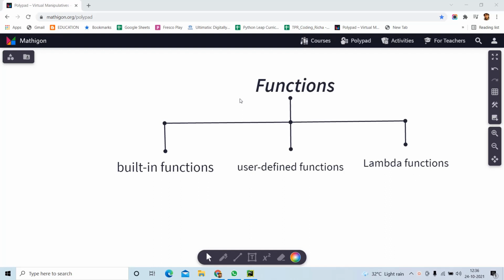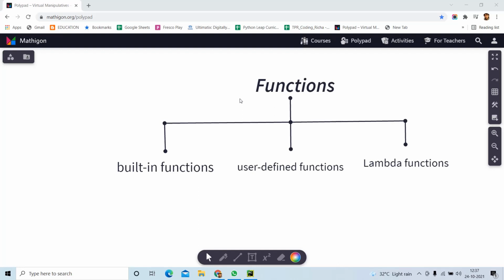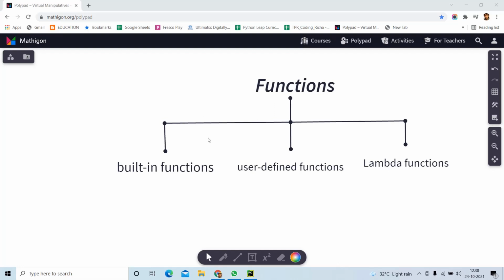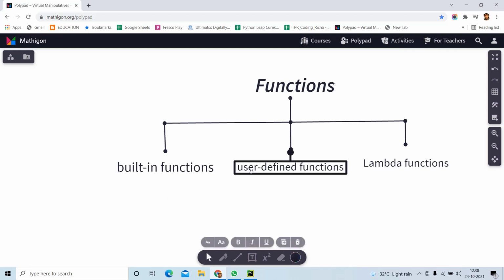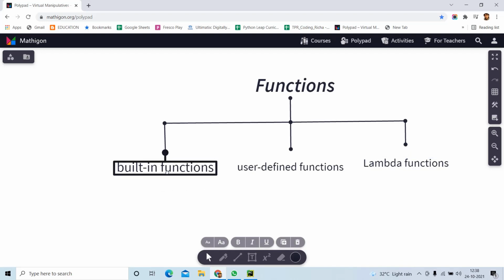Introduction to functions in python | Episode-14|Pythonista_Geek |Basics of python